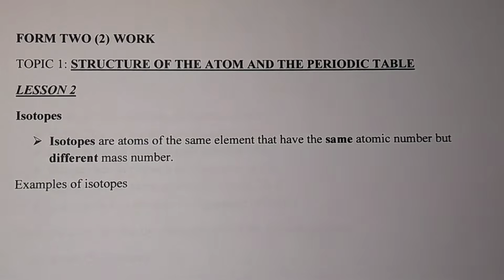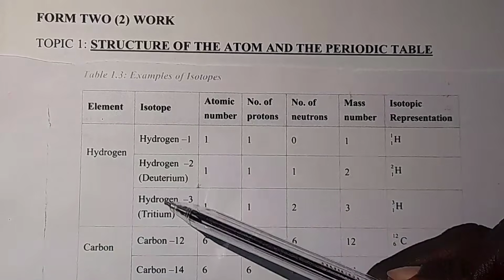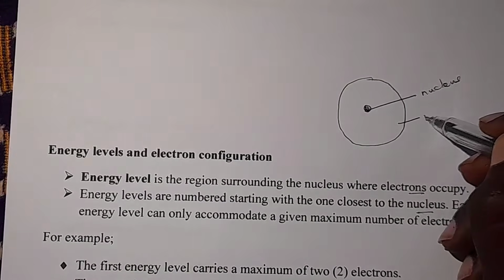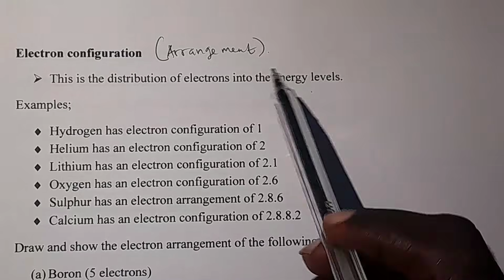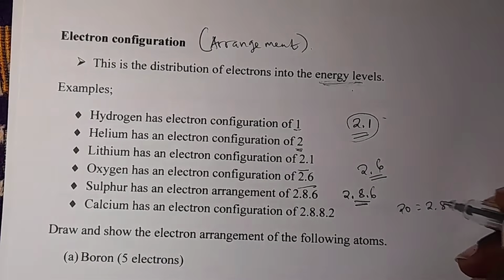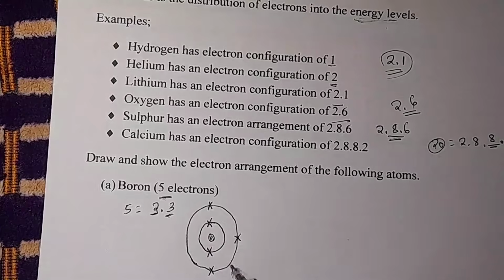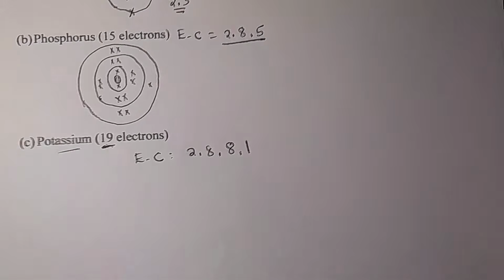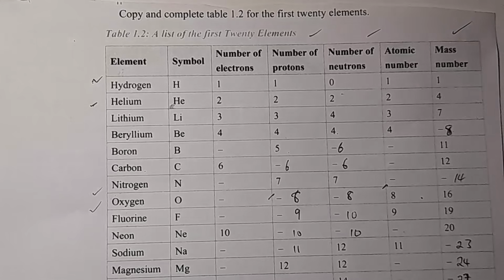FORM 2: TOPIC 1: THE STRUCTURE OF THE ATOM: LESSON 2